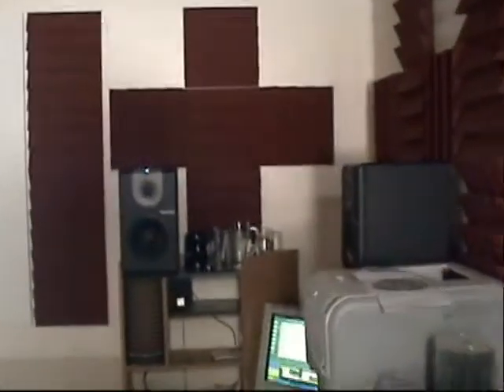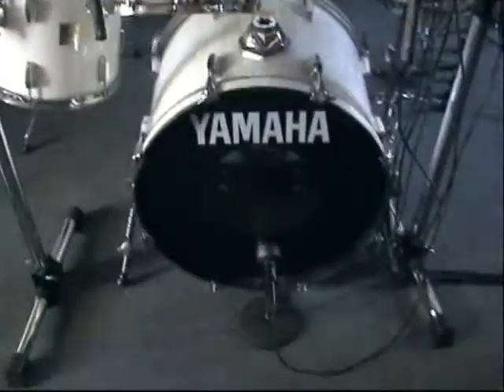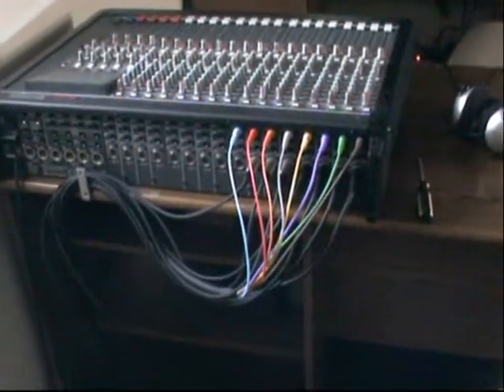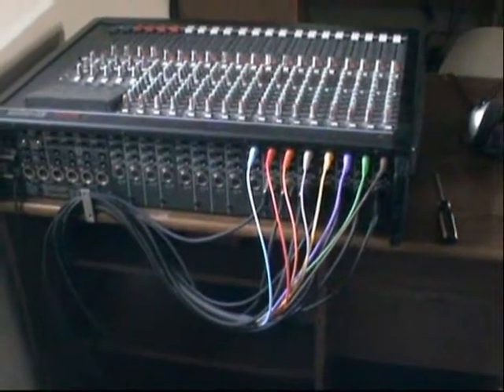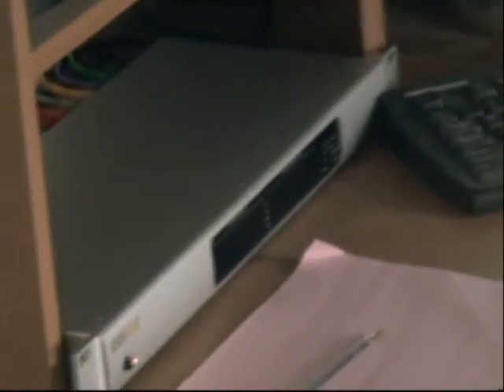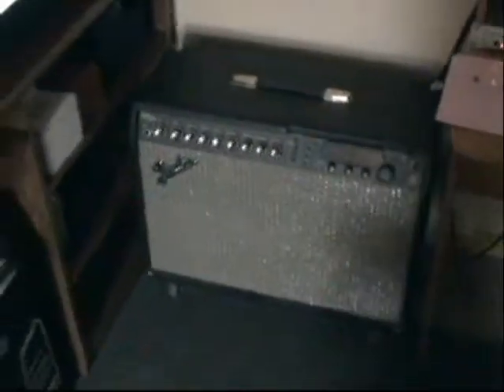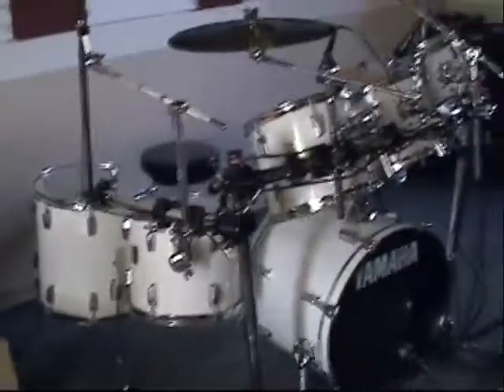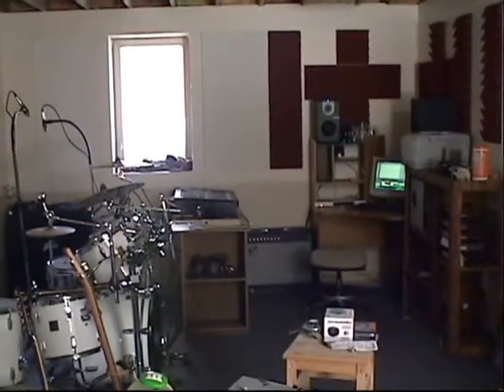Studio Construction Phase 3 0001